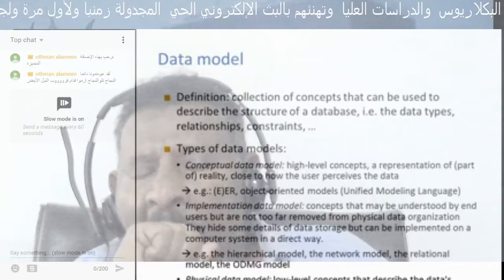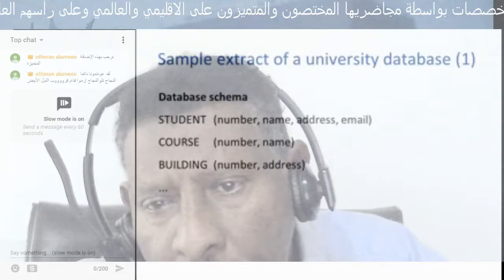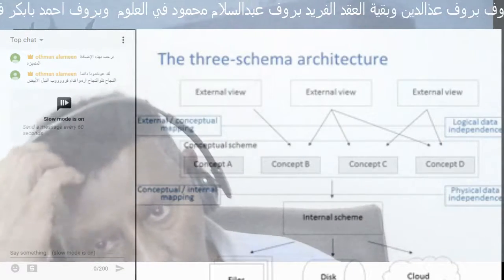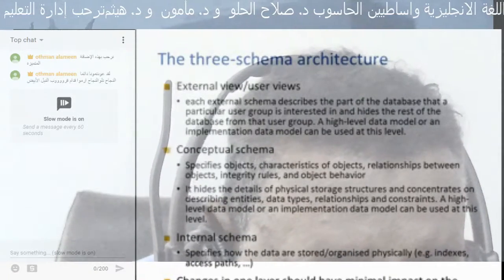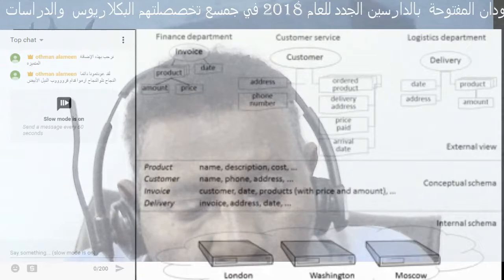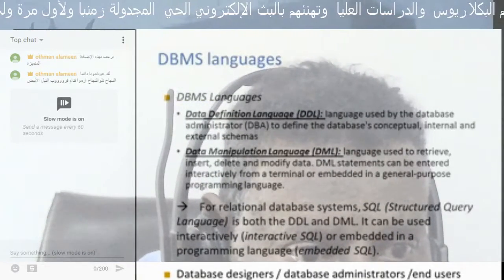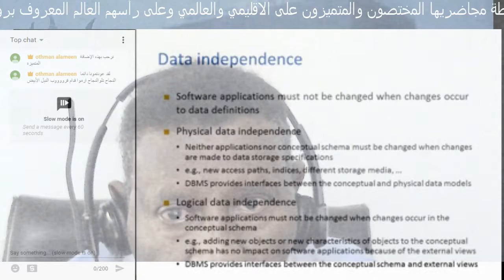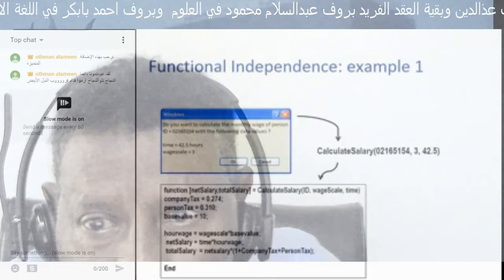بث مباشر بواسطة othman alameen